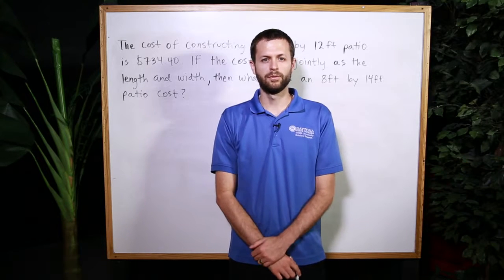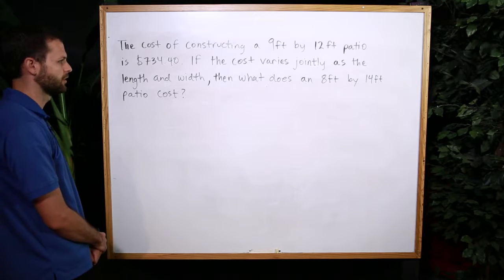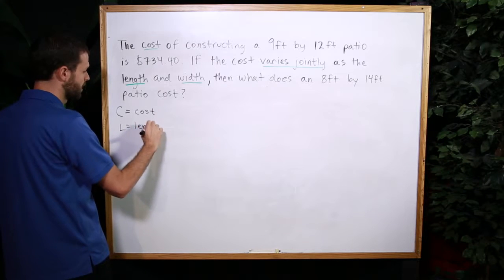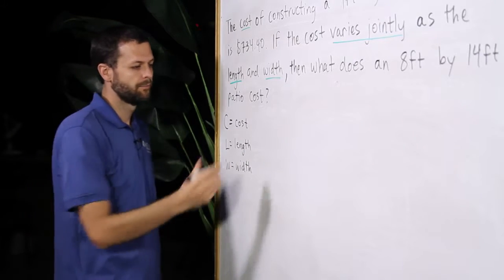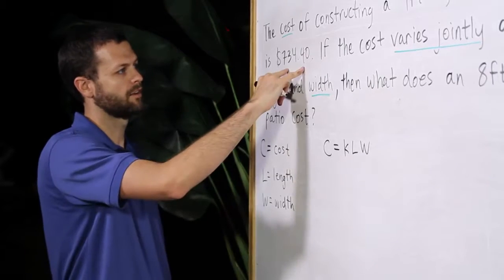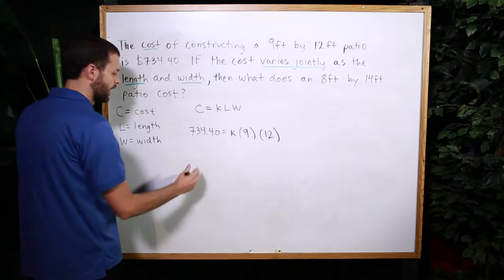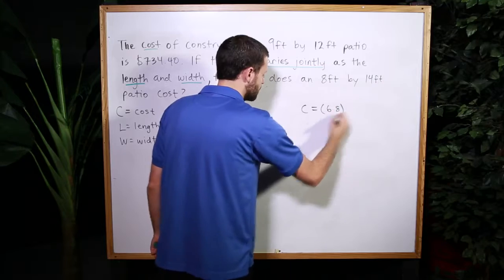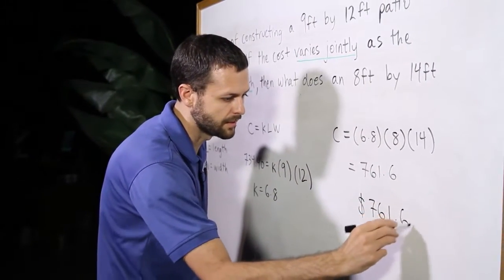Joint Variation Application